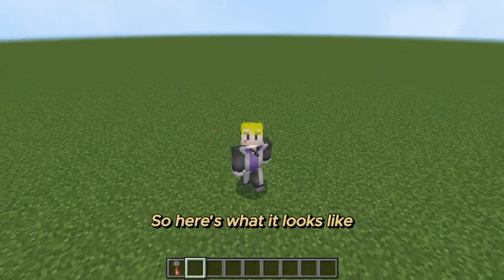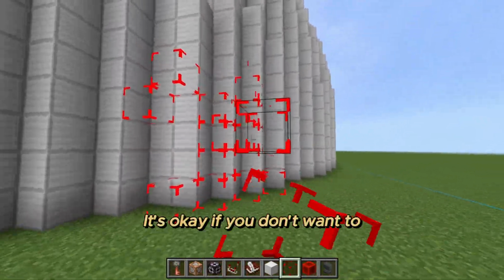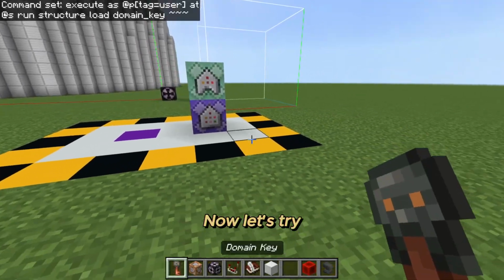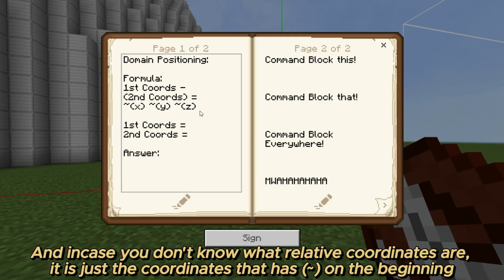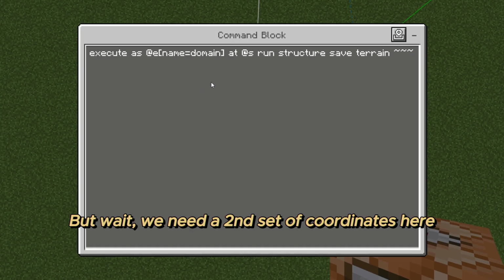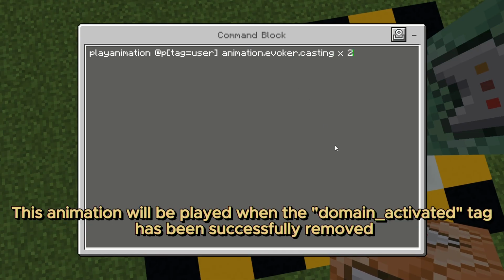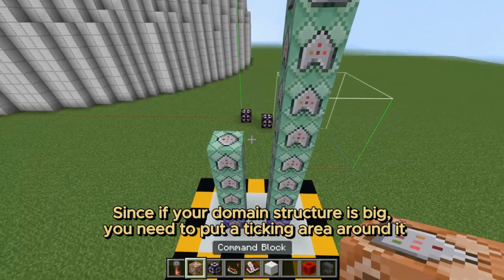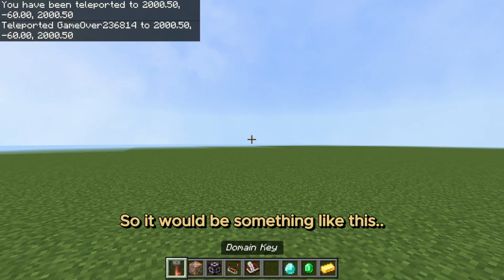How to create your own Domain Expansion using Commands in Minecraft Bedrock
In this video, I'll show you how you can become a Jujutsu sorcerer from scratch.

This video is all about the domain structure, since it will be your OWN domain expansion, so it means you're the one who knows what abilities you should add in here.

This command creation was created in Minecraft Bedrock 1.21.23

Early access to my Upcoming Videos
Early access to new Structure Files and Worlds.
Member shout-outs

Command Blocks:
1st - execute as @p[tag=user] at @s unless entity @s[tag=domain_activated] run kill @e[type=item,name="domain key",r=2]
2nd - execute as @p[tag=user] at @s run structure load domain_key ~~~
3rd - tag @p[tag=user] add domain_activated
4th (Optional) - execute as @p[tag=user] at @s run playsound EDITSOUND @a
5th (Optional) - playanimation @p[tag=user] EDITANIMATION x 2
6th - execute as @p[tag=user] at @s run summon armor_stand domain XYZ
7th - execute as @e[name=domain] at @s run structure save terrain XYZ XYZ false
8th - execute as @e[name=domain] at @s run structure load domain ~~~
9th - execute as @e[name=domain] at @s run tp ~~~
10th - execute as @p[tag=user,tag=domain_activated,hasitem={item=trial_key,location=slot.weapon.mainhand}] at @s unless entity @s[y=~1.5,dy=0] run tag @s remove domain_activated
11th (Optional) - playanimation @p[tag=user] EDITANIMATION x 2
12th (Optional) - execute as @p[tag=user] at @s run playsound EDITSOUND @a[r=30]
13th - execute as @e[name=domain] at @s run structure load terrain ~~~
14th - kill @e[name=domain]
15th (Situational)- execute as @e[name=domain] at @s run tickingarea add XYZ XYZ domain_area
16th (Situational) - execute unless entity @e[name=domain] run tickingarea remove domain_area
17th - effect @e[name=domain] invisibility 1 1 true